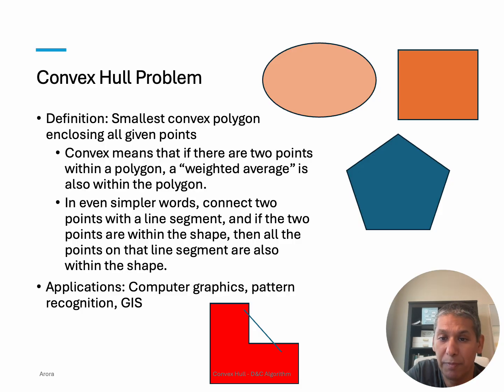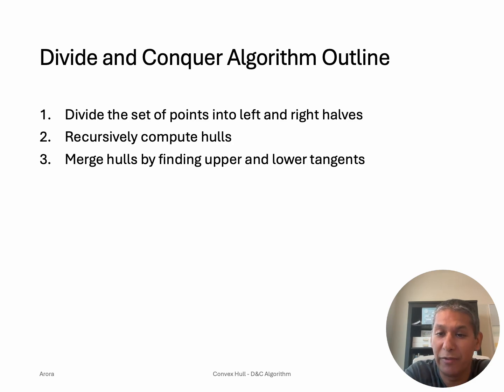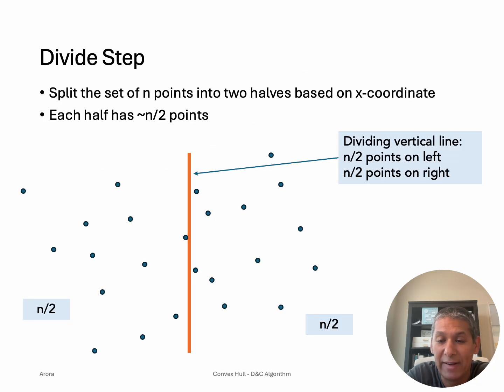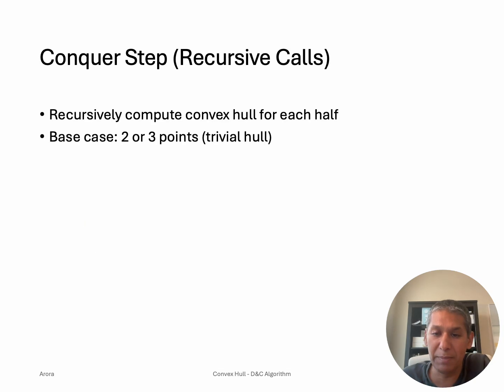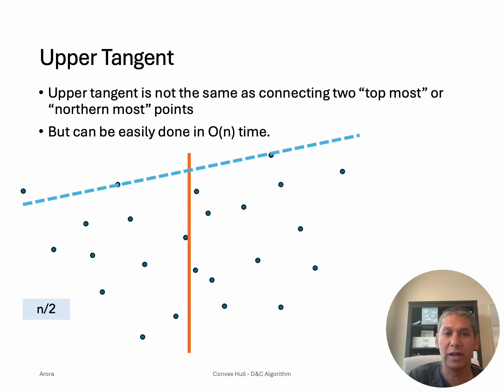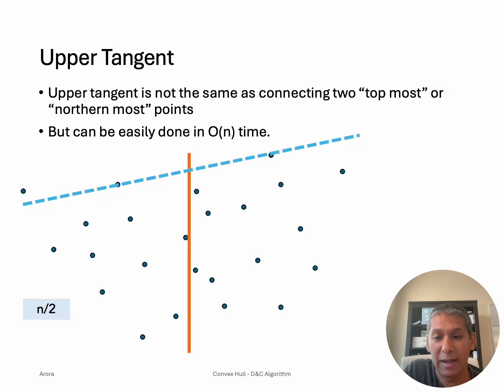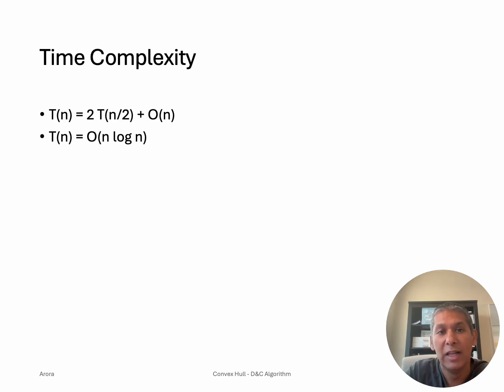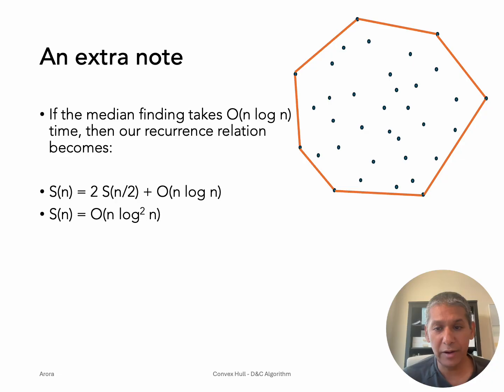Convex Hull - O(n log n) time algorithm - Divide and Conquer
Convex Hull - O(n log n) time algorithm - Divide and Conquer Algorithm
T(n) = 2 T(n/2) + O(n)